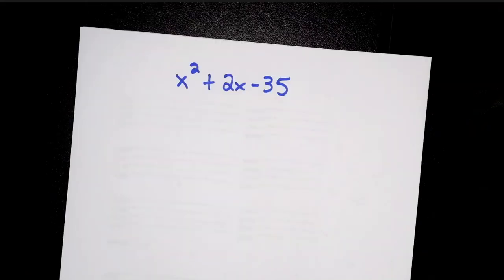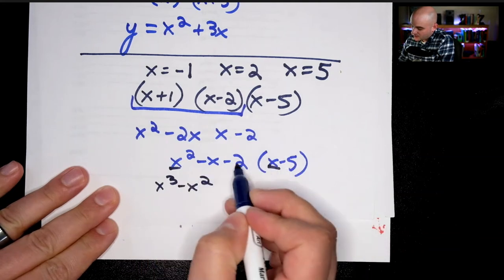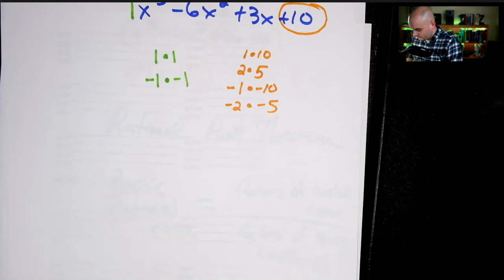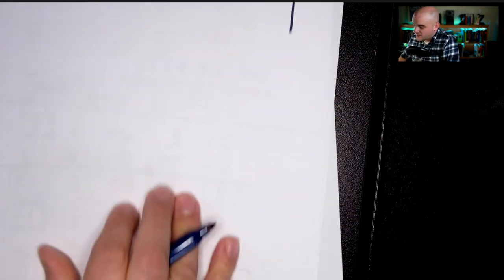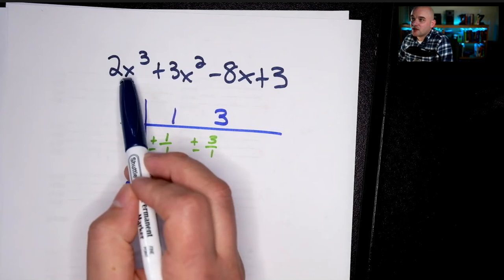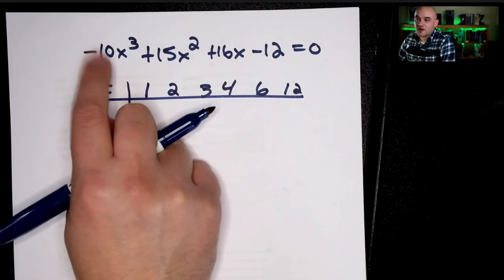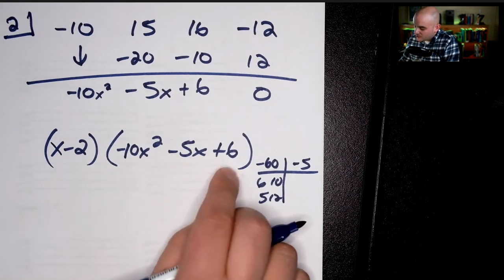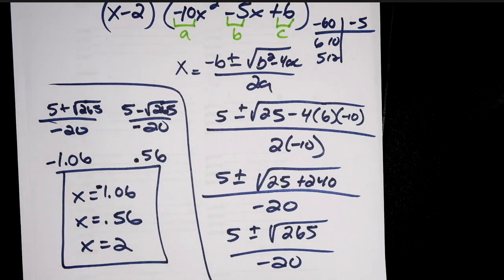2.07 Zeros of a Polynomial Function